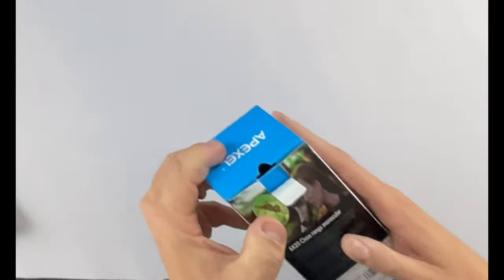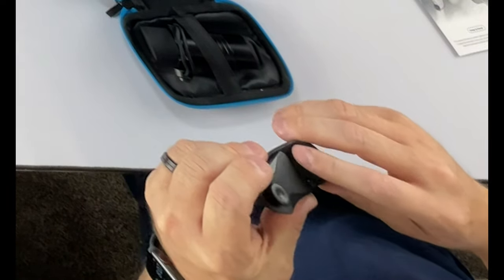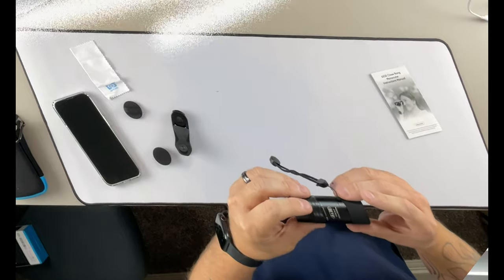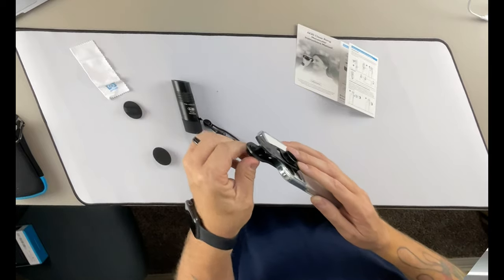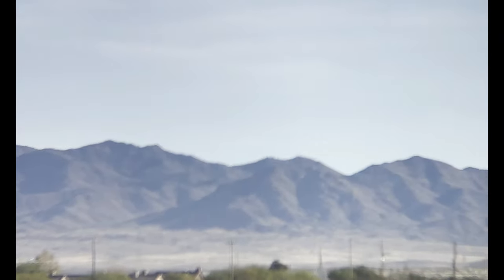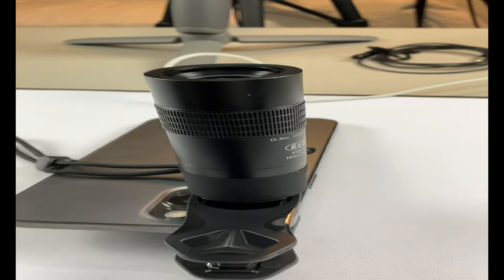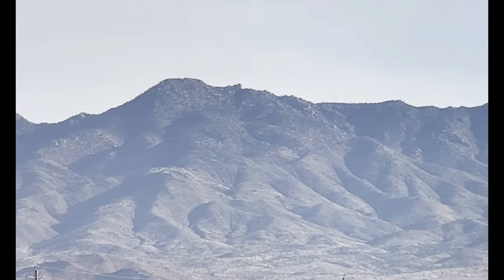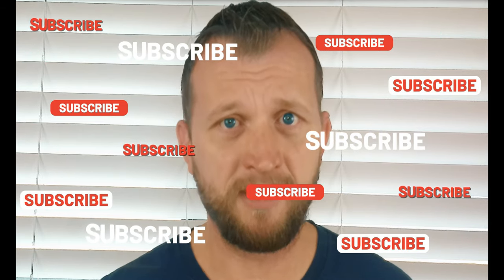Apexel 6X20 close range Monocular Review. Best monocular yet!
6x high-quality telephoto zoom lens for the mobile camera to shoot DSLR-like photos with your smartphone.